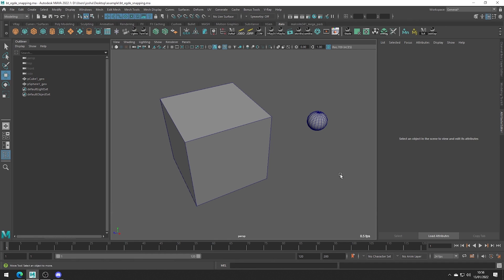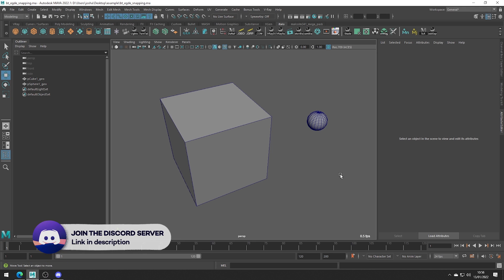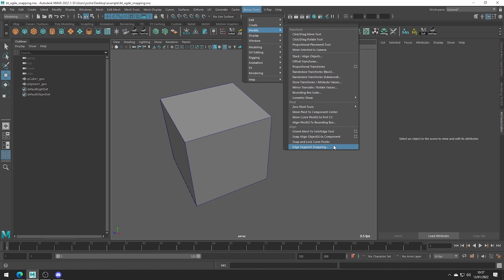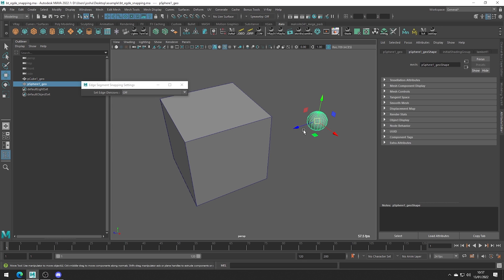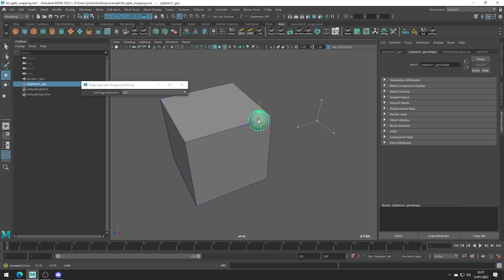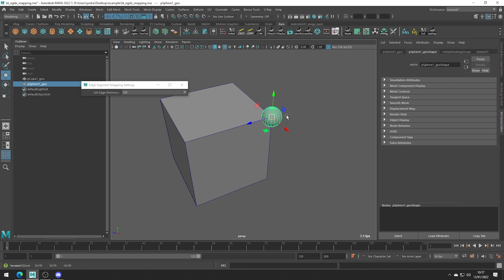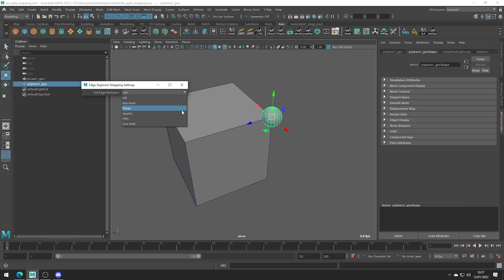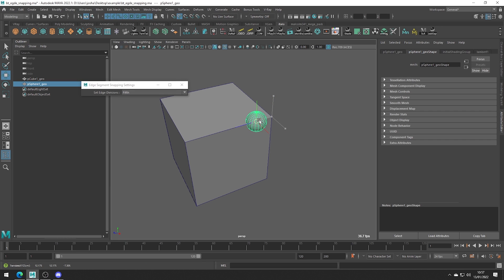Maya's Edge Segment Snapping Bonus Tool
This tool is great for snapping along an edge or curve. It is a super useful tool as Maya's edge snapping bonus tool allows us to adjust the stepping when we're snapping along an edge.